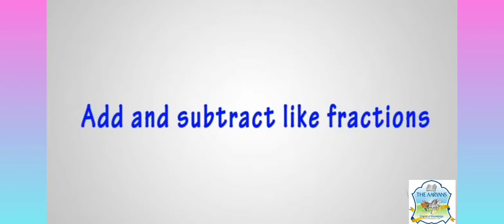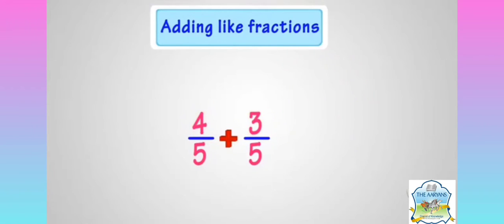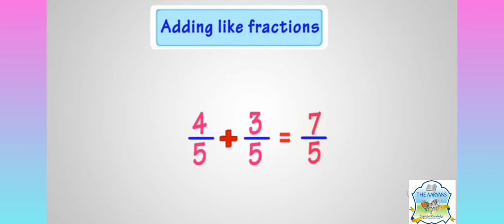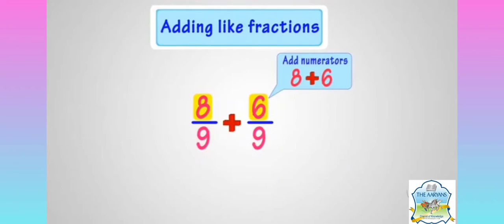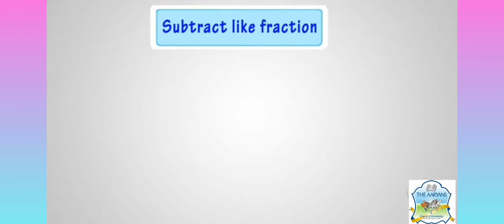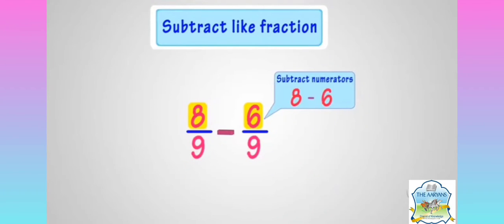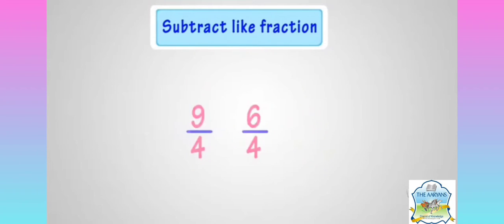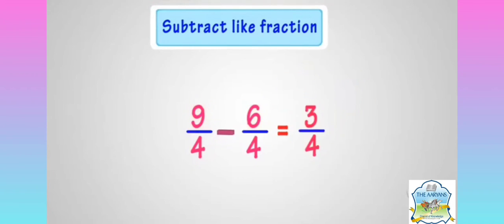Unit 7 Add and Subtract like fractions for Class 5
Hie to add and subtract like fractions?